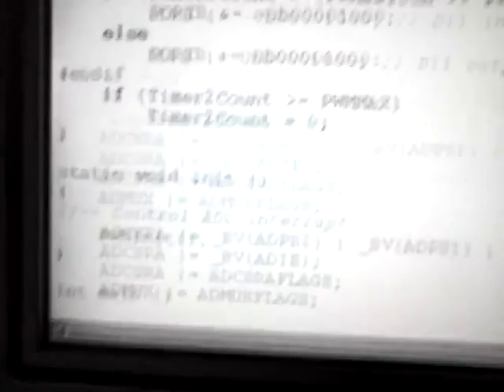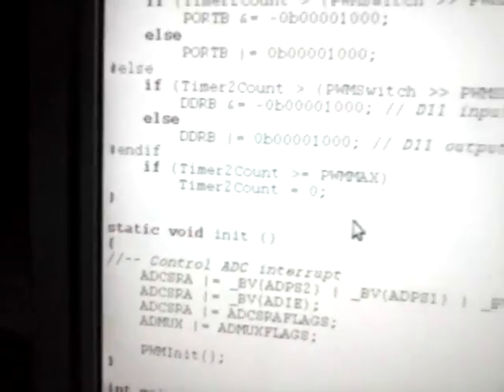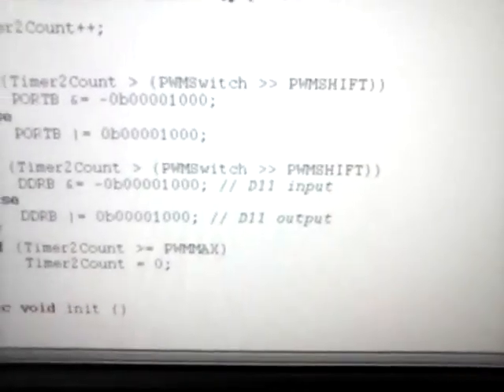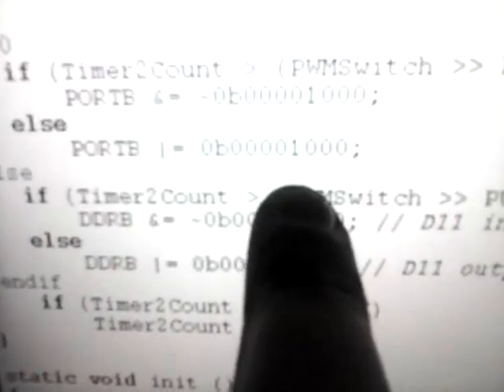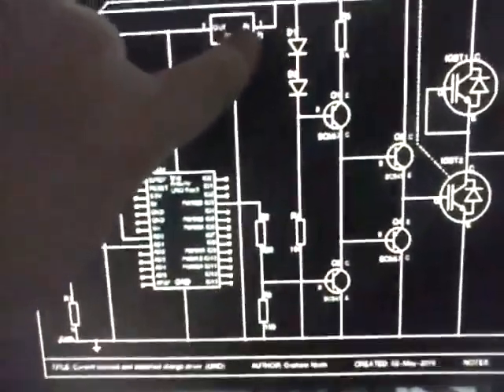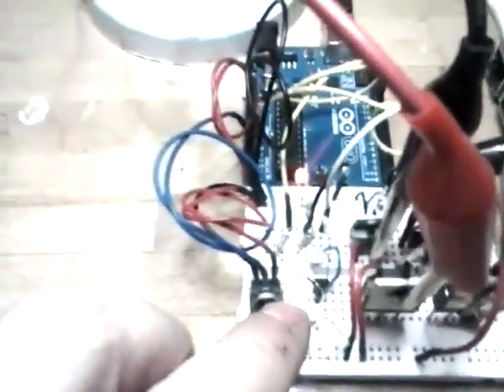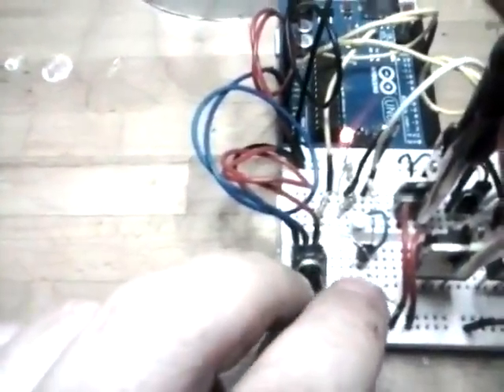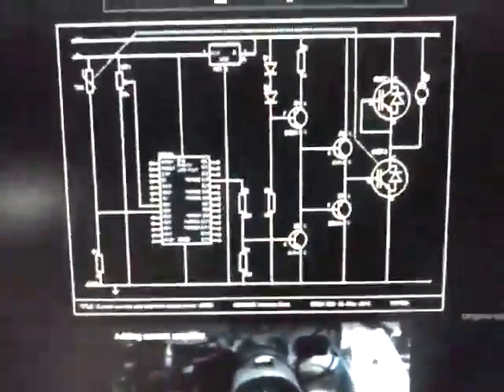Software PWM for Trinary Testing